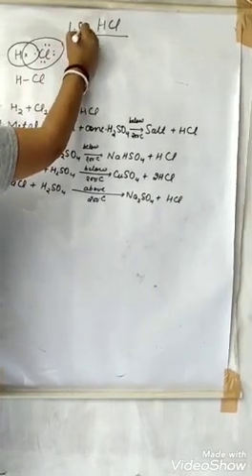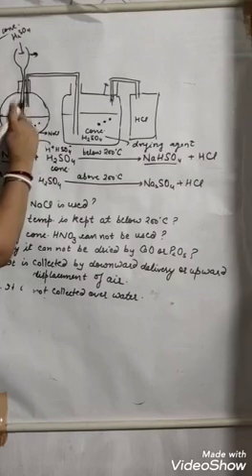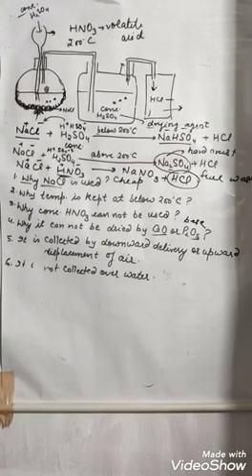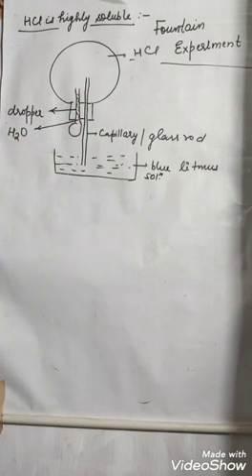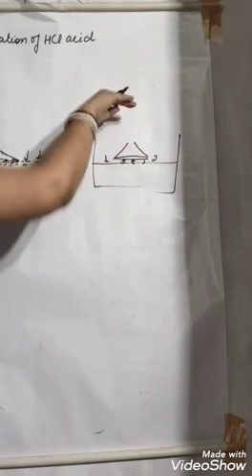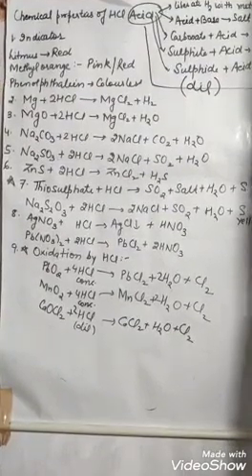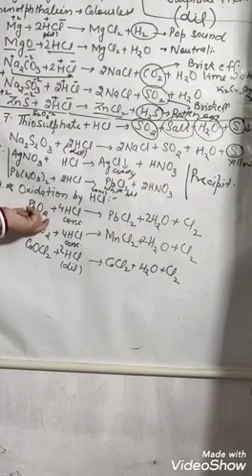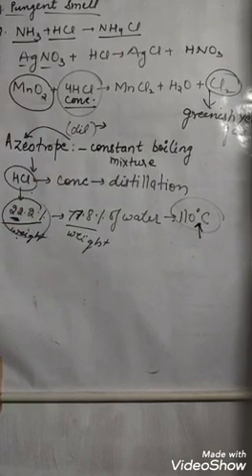Class 10 ch 8 HCl